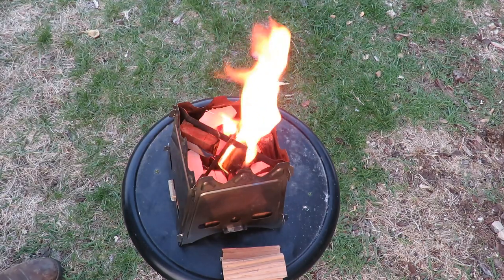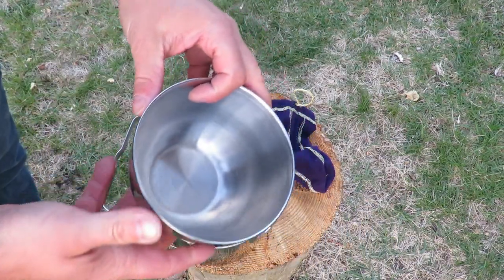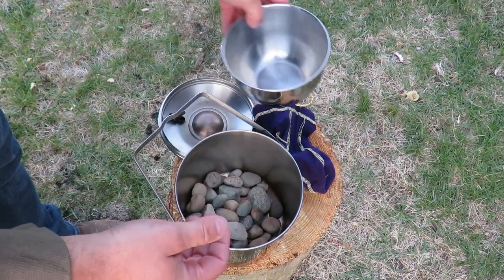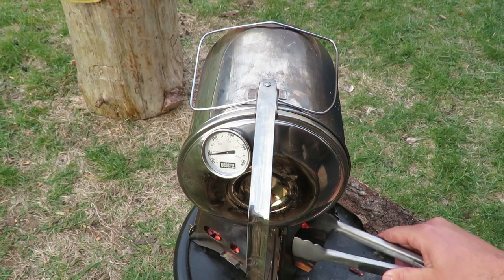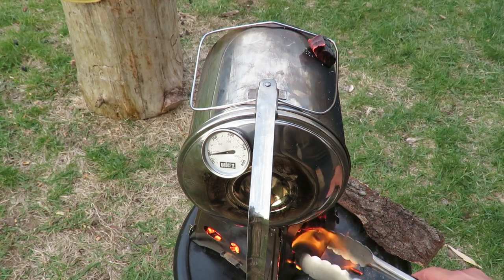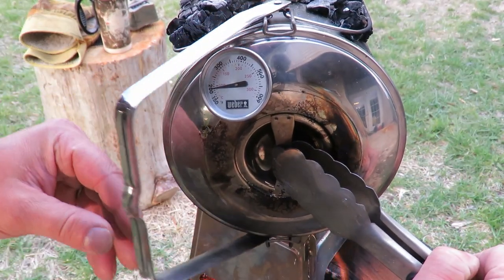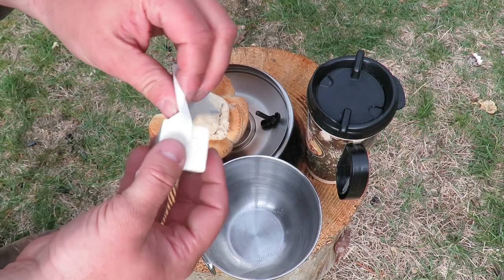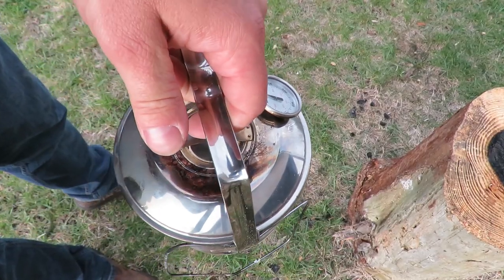How To Cook At Camp Baking In My Zebra bush Pot Loop Handle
Trying out new technique baking biscuits in a Zebra Pot. Better than I expected. Thanks to FirestoveBox for the idea.